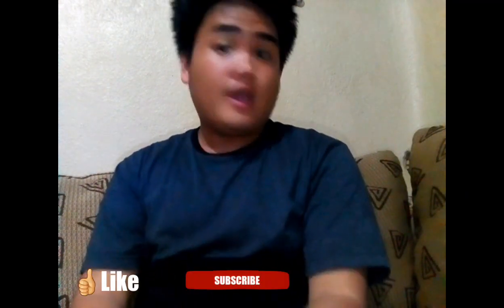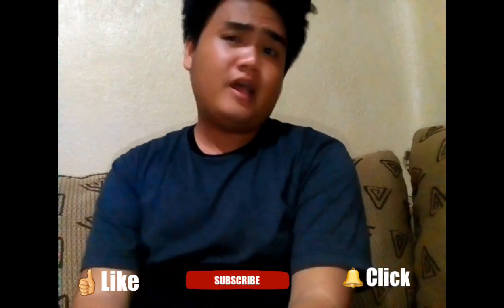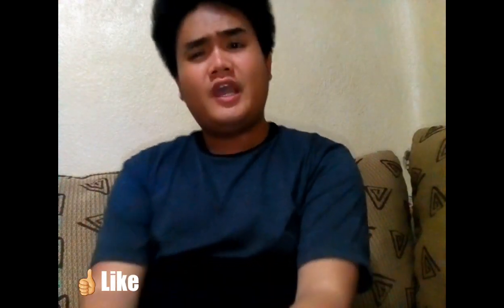Travel Vlog no. 2 - The Light Of The North: Liloan, Cebu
In today video we're traveling to the Municipality of Liloan to know the best things from historical sites and other things Liloan can offer.